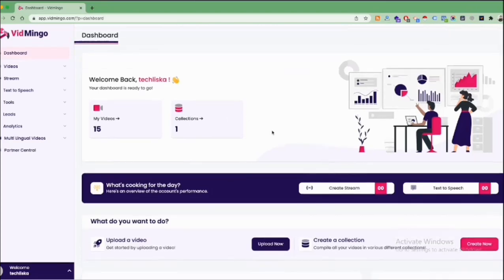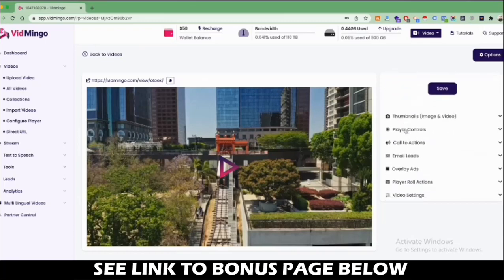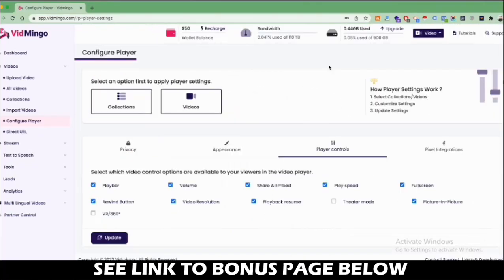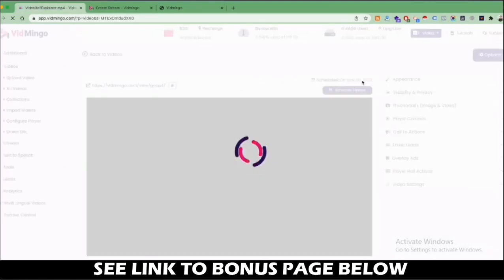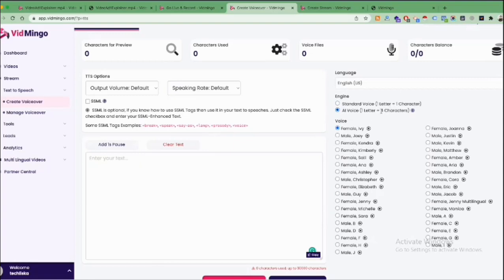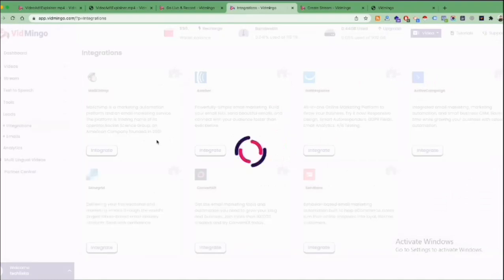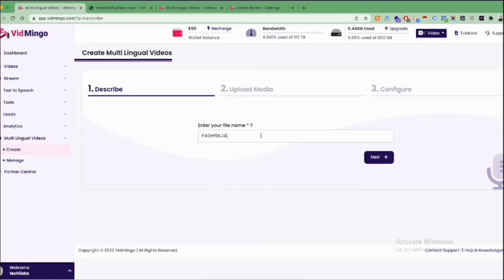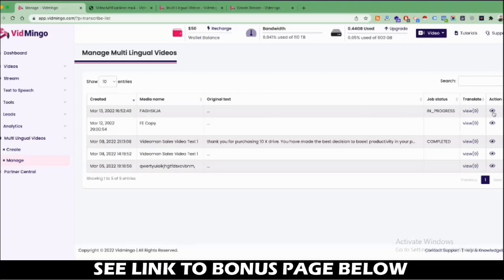Vidmingo Review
Vidmingo Review - VidMingo is an advanced high-speed lifetime video hosting solution that outperforms the competition with faster content delivery technology. See details in my Vidmingo review.

Discover Vidmingo, Vidmingo Review, Vidmingo demo, Vidmingo bonuses, Vidmingo Reviews, how to buy Vidmingo, how to get Vidmingo and how to use Vidmingo, in this Vidmingo review and bonuses.